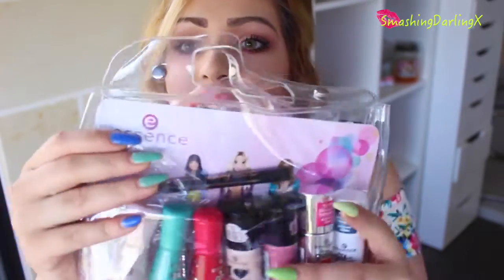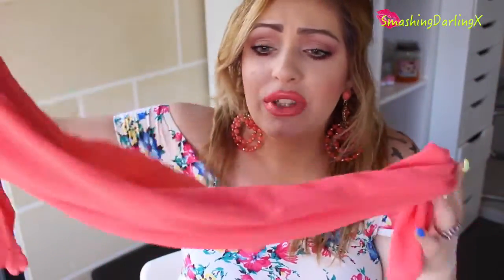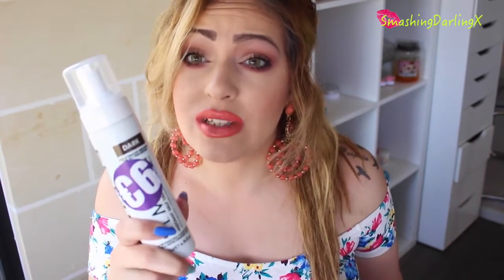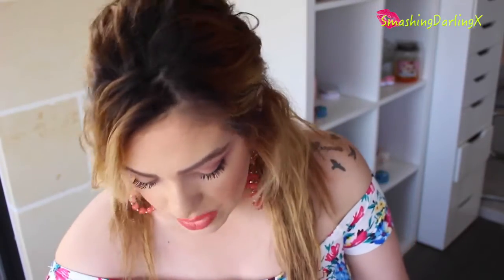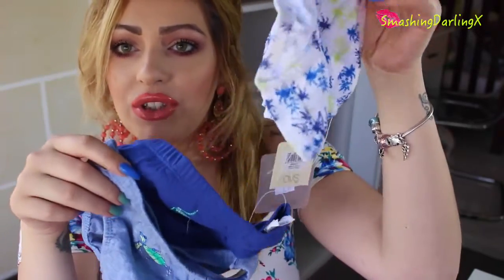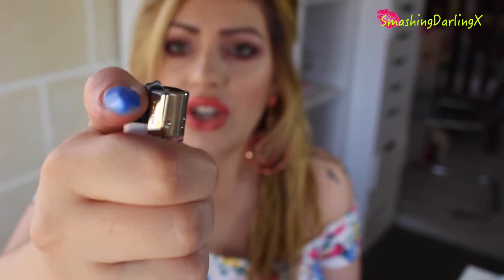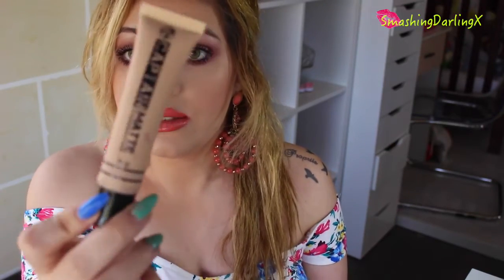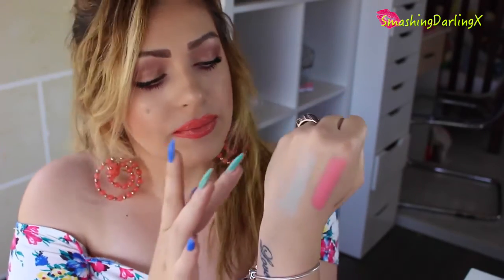May Shopping Haul Essence|Pupa Milano|NewLook|TheBodyShop ♡ - Smashing Darling x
♕OPEN ME FOR LOADS MORE INFO ♕

oh & DON'T FORGET TO WATCH IN HD! MAKES A HUGE DIFFERENCE!

helloooooo beautiful people 🙋🏼 Today we have May's shopping haul - quite long so grab a snack, stay comfy and relax muahhhh xxx

G O O G L E +

♥ Contact Lenses:
Desio Coloured Lenses in Desert Dream